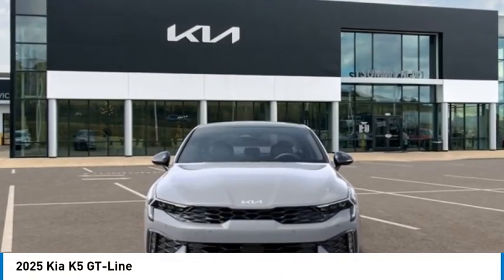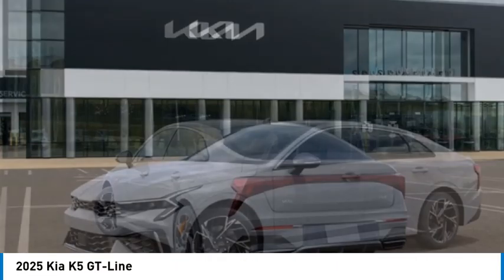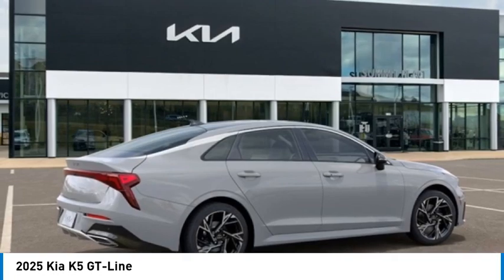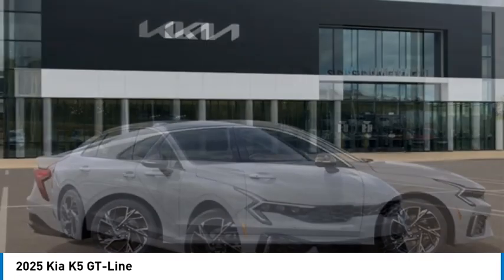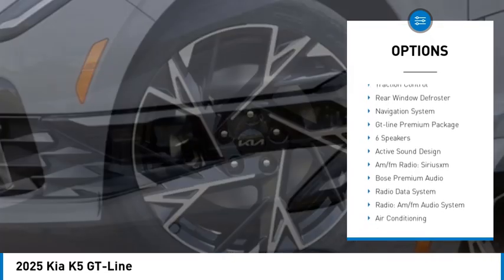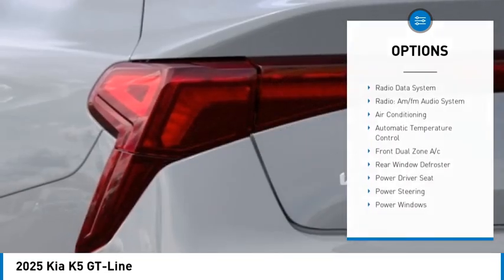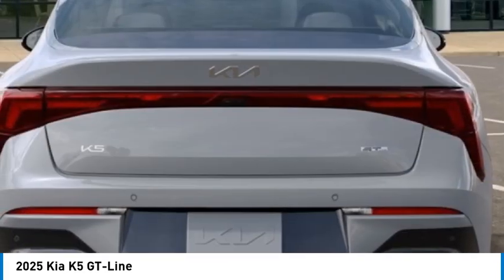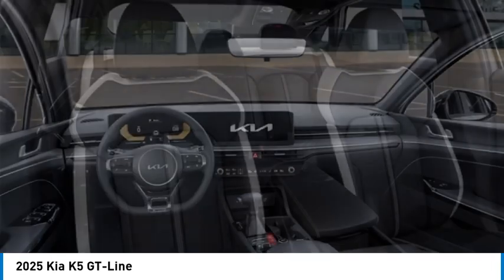2025 Kia K5 525018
2025 Kia K5 GT-Line